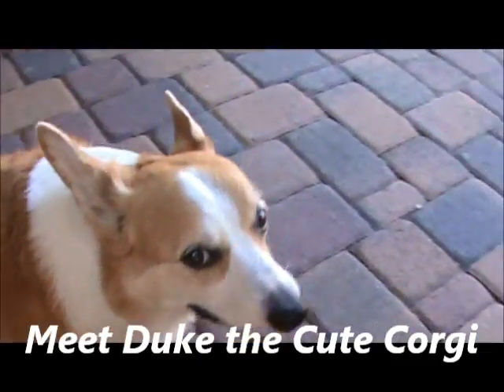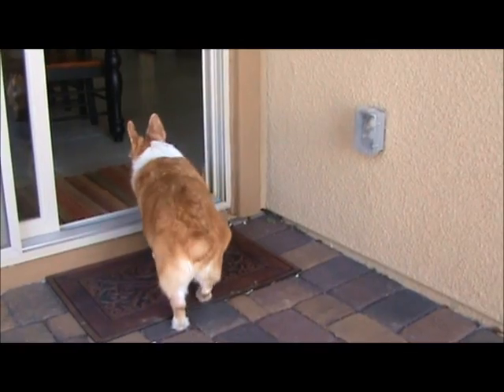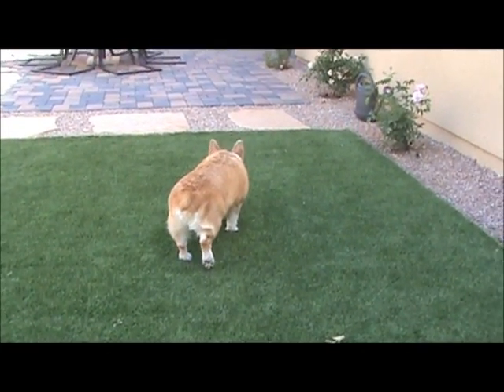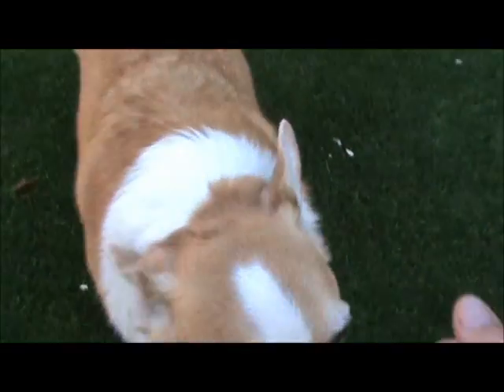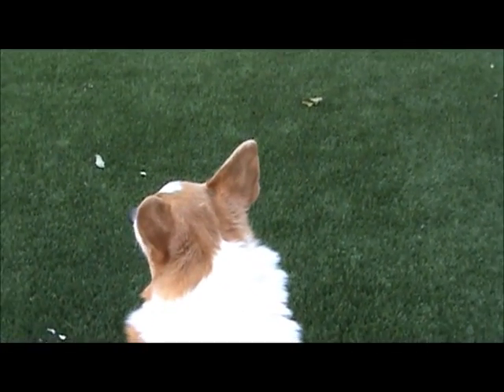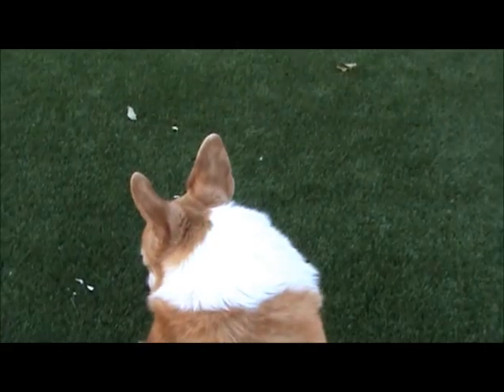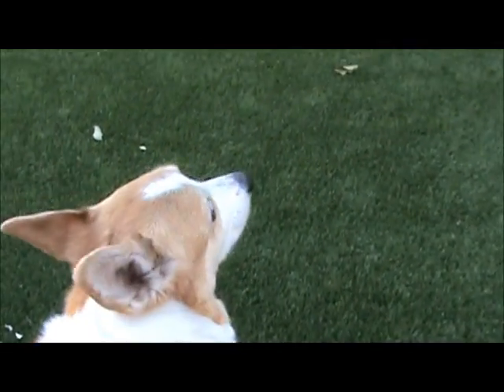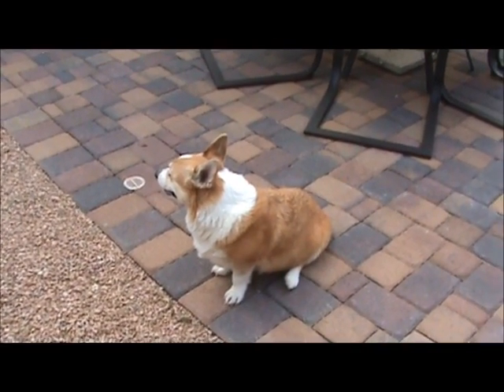Summerlin's Best Dog Sitter SuperStar Pet Services presents Duke the Corgi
Hi, meet Duke the Corgi. Such a cute, sweet little guy. SuperStar Pet Services the Premier Pet Sitter for Summerlin-Las Vegas.
"We Care When You Can't Be There" SuperStar Pet Services